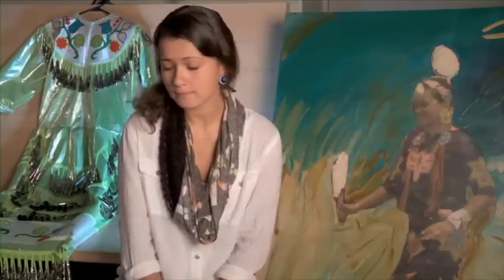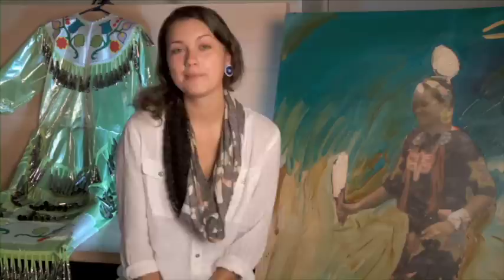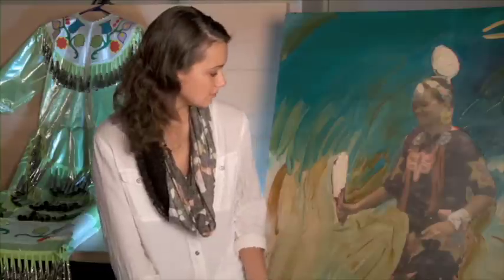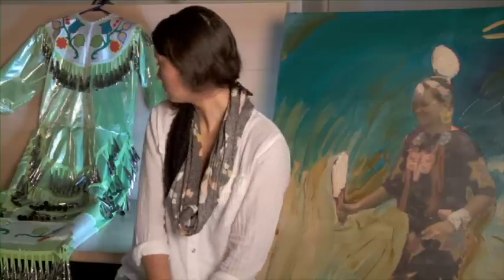Kayla Gebeck '12, "The Dartmouth Pow-Wow Suite"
Native American student Kayla Gebeck '12, a Red Lake Ojibwe from Minnesota, is one of the painting subjects of artist Mateo Romero's "The Dartmouth Pow-Wow Suite," which is on display through January 22 at Dartmouth's Hood Museum of Art. A double major in linguistics and Native American studies, Gebeck talks in this video about the Hood's exhibit, traditional Anishinaabe dancing, and creating jingle dresses.